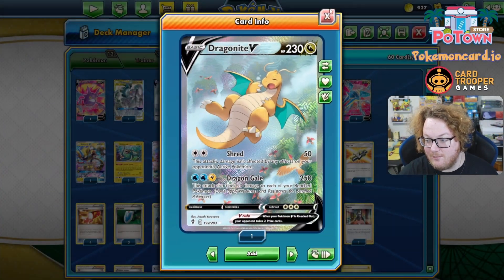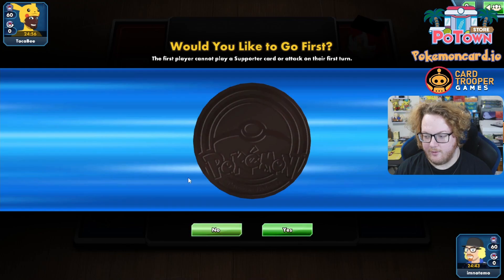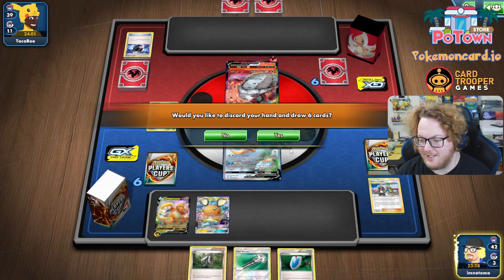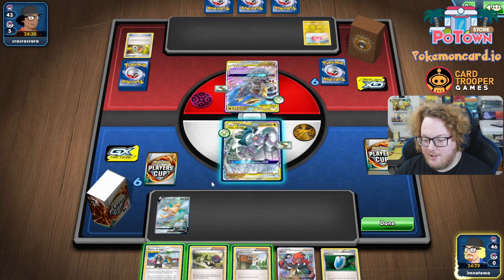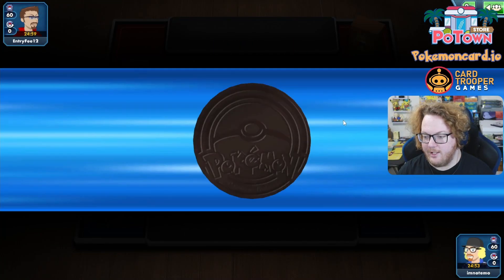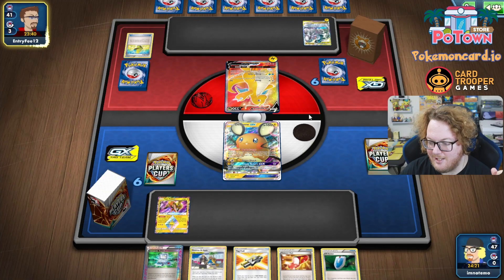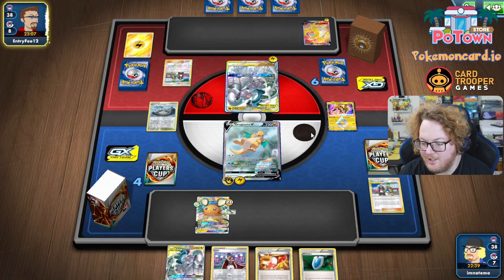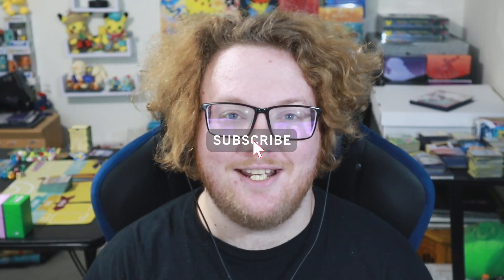MY FAVORITE POKEMON IS GOOD! | Pokemon TCG Online Expanded 2021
Dragonite V is so powerful in the expanded format of PTCGO thanks to Double Dragon Energy. Check out this gameplay with Stephane Ivanoff's Dragonite V list.

Learn how to play the Pokemon Trading Card Game with this easy and informative video series

Shopping for cards and products?

#Pokémon - 12

* 1 Crobat V DAA 182
* 1 Arceus & Dialga & Palkia-GX CEC 156
* 2 Dragonite V EVS 192
* 1 Naganadel & Guzzlord-GX CEC 158
* 2 Dedenne-GX UNB 57
* 1 Tapu Koko {*} TEU 51
* 1 Vikavolt V DAA 180
* 1 Zeraora-GX LOT 86
* 1 Eelektross UNM 66
* 1 Tapu Lele-GX GRI 60

* 3 Professor Juniper PLB 84
* 2 Guzma & Hala CEC 193
* 1 Raihan EVS 202
* 1 N FCO 105
* 1 Marnie CPA 56
* 1 Leon VIV 154
* 1 Guzma BUS 115
* 1 AZ PHF 91
* 4 Trainers' Mail ROS 92
* 4 Tag Call CEC 206
* 4 Quick Ball SSH 216
* 3 VS Seeker PHF 109
* 2 Muscle Band XY 121
* 2 Heavy Ball BKT 140
* 2 Float Stone BKT 137
* 1 Field Blower GRI 125
* 1 Computer Search BCR 137
* 2 Stormy Mountains EVS 161

#Energy - 12

* 8 Lightning Energy Energy 4
* 4 Double Dragon Energy ROS 97